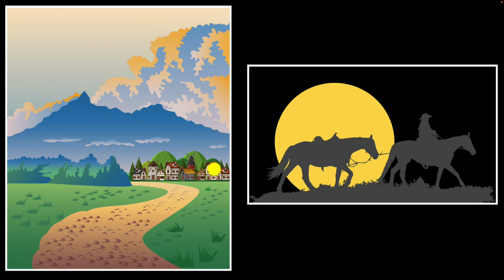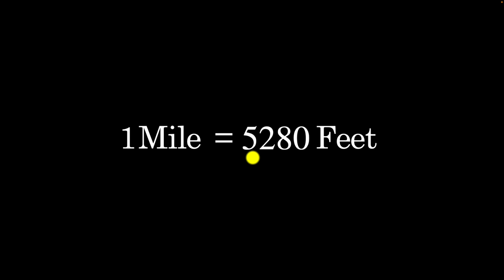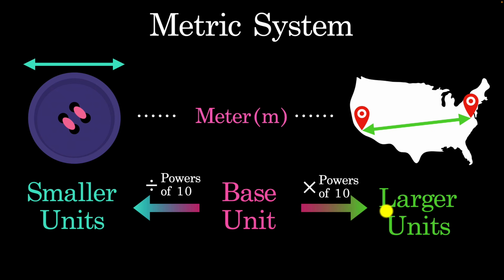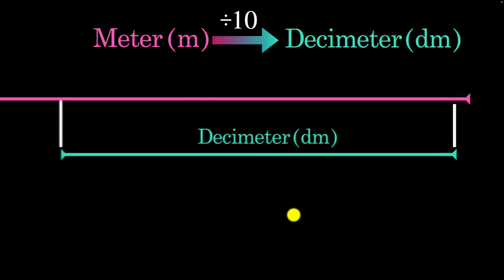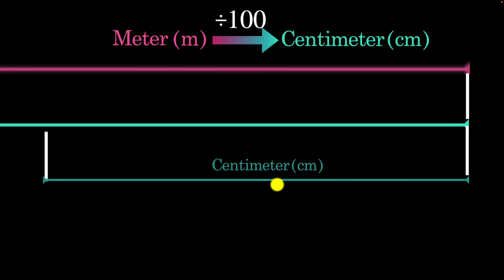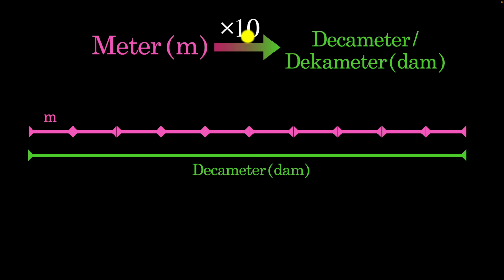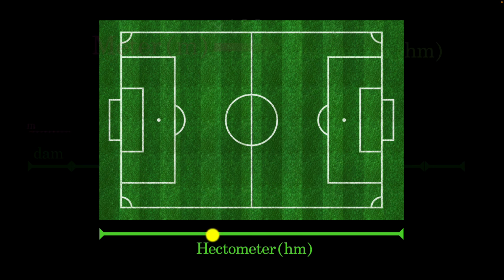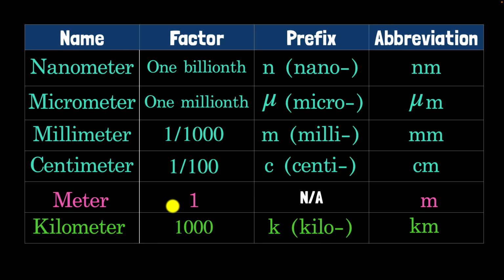Metric system part 1 | Science Toolkit | Khan Academy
Early measurement systems used body parts, which made converting between units very difficult. The French developed the metric system to create a consistent standard, using the meter as the base unit of length. Metric units change by powers of 10, which makes conversions simple. Smaller units are made by dividing by 10, and larger units are made by multiplying by 10.